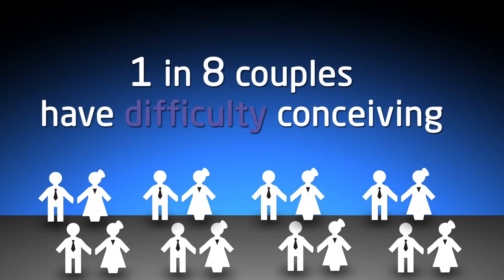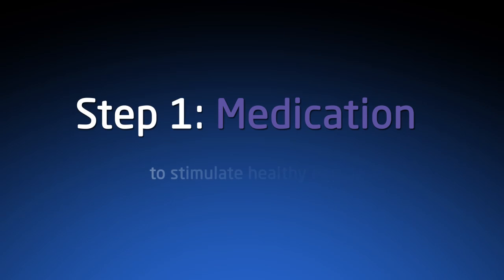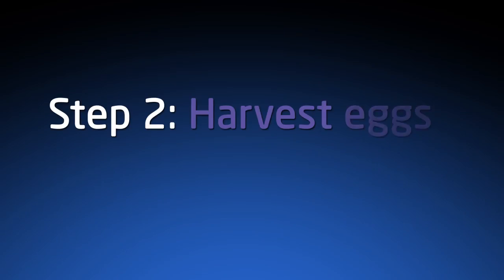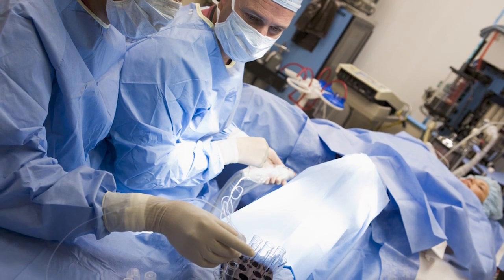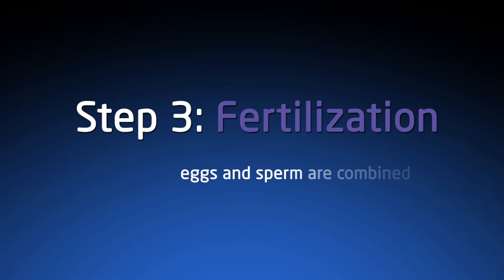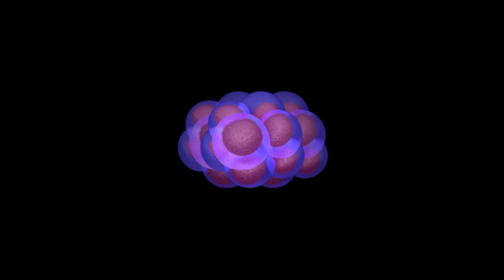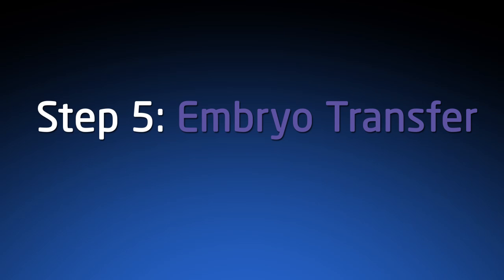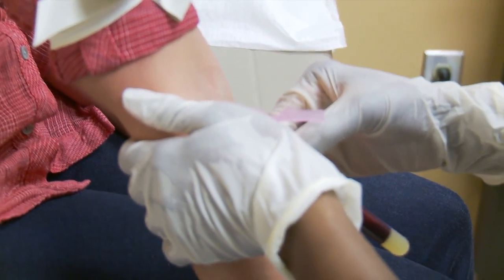5 steps to in vitro fertilization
Dr. Pavna Brahma explains the five steps of in vitro fertilization.